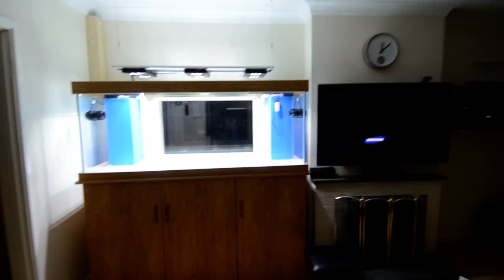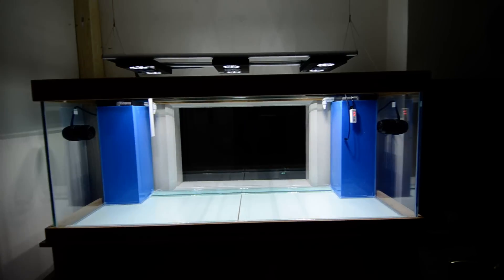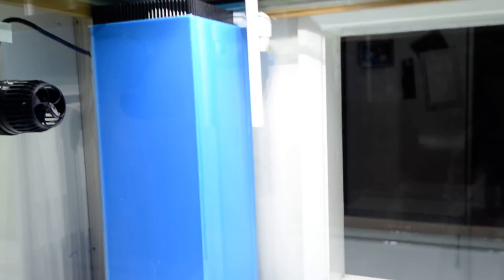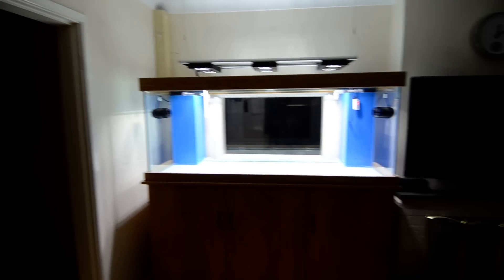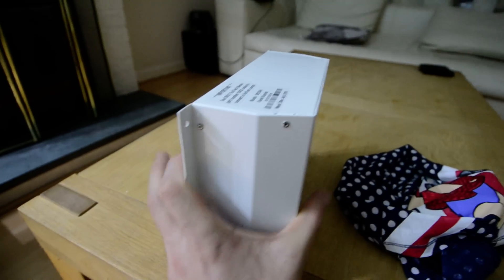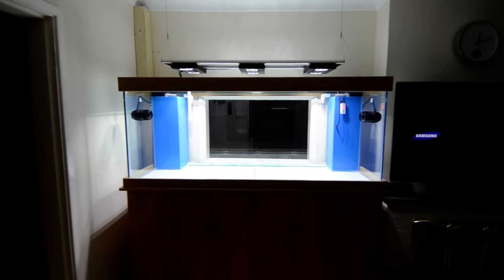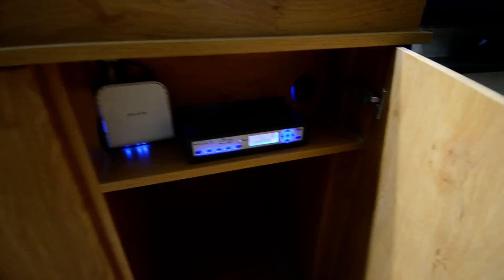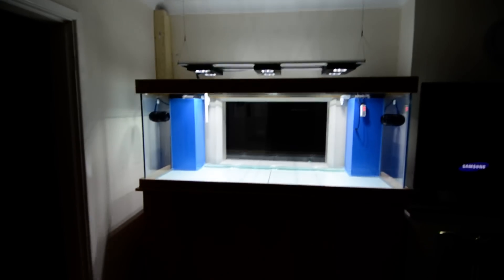Vortech Radion Thunderstorm Demo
This video shows the Vortech Radion Thunderstorm Demo whilst I talk through a few updates on my reef tank build